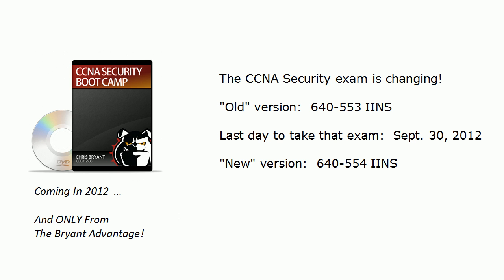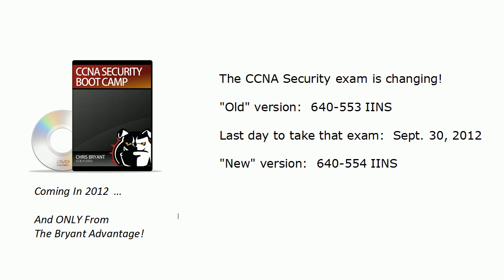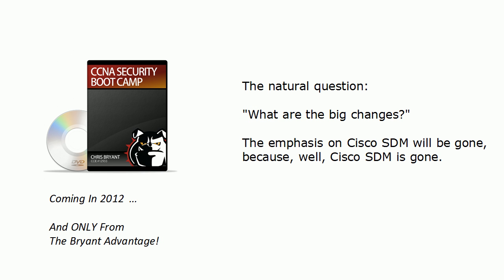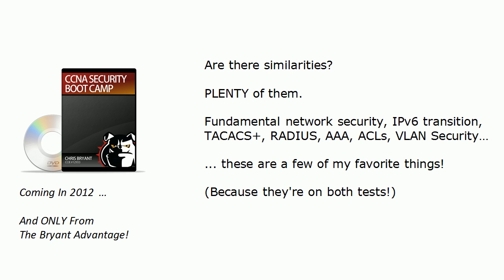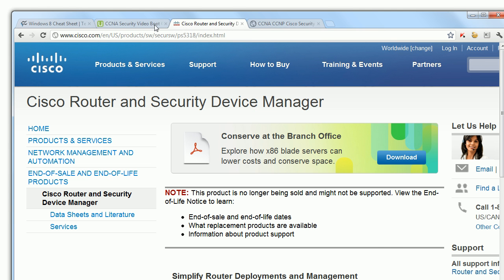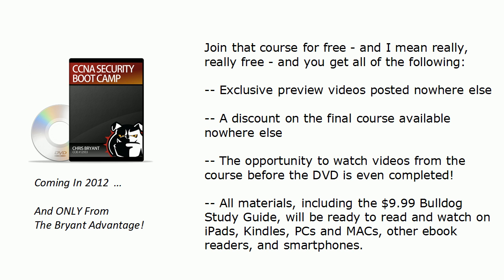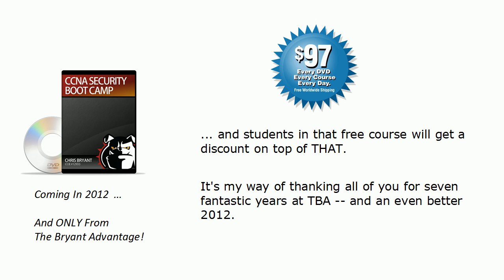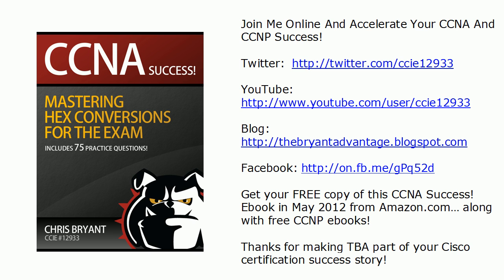CCNA Security Exam Changes Are Coming!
for exclusive videos, tutorials, and previews of the new CCNA Security 640-554 exam -- all 100% free!

The CCNA Security certification is one of the most important certifications you'll ever earn - and there are big changes coming to this exam, including a cutoff date being announced for the current 640-553 exam.

In this video, I'll give you all the latest information on these changes, differences and similarities between the two exams, and much more.

Thanks for making TBA part of your Cisco certification success story!

Chris Bryant
CCIE #12933
"The Computer Certification Bulldog"